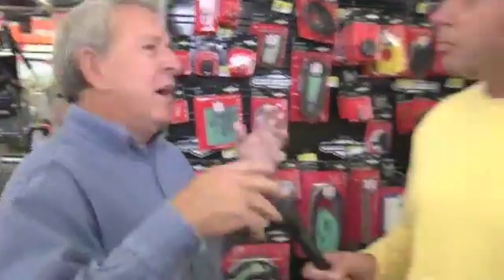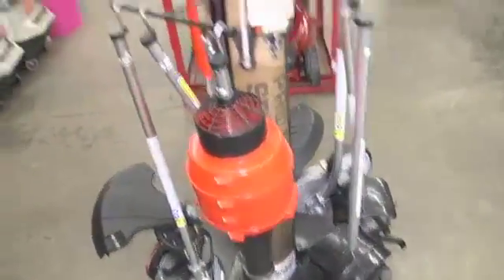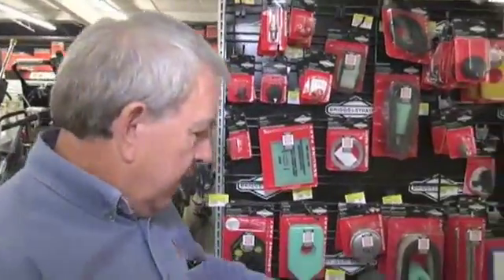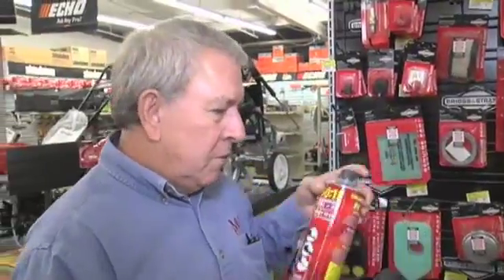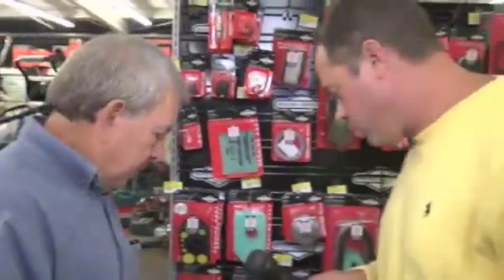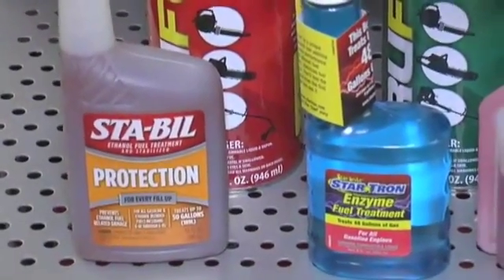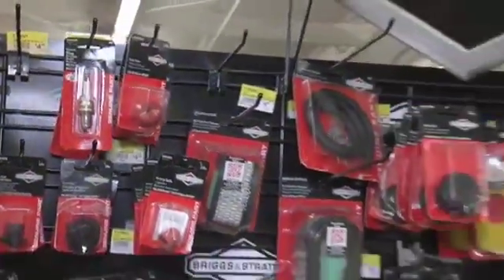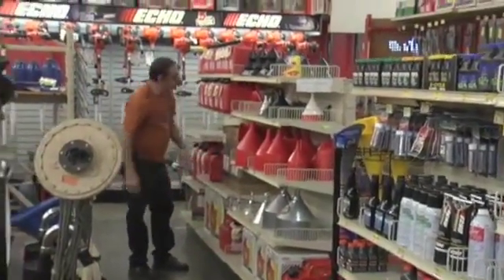M&D Supply has tips for protecting equipment in winter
Your lawn equipment may not get as much use in winter months, but you want to make sure it's in top shape in spring. James Ware visited MD Supply for tips.